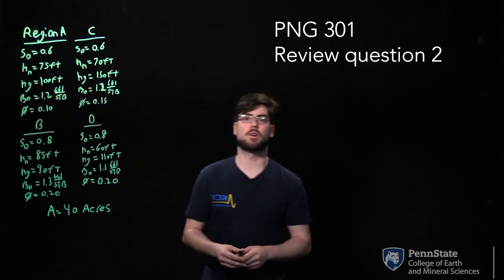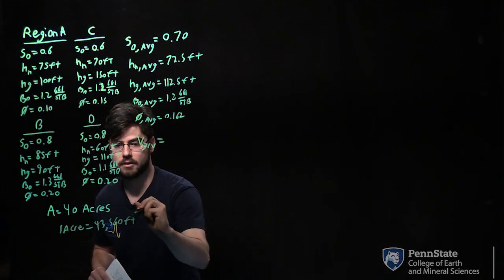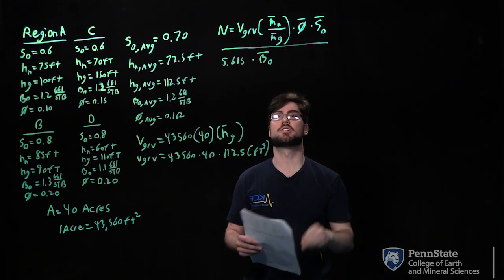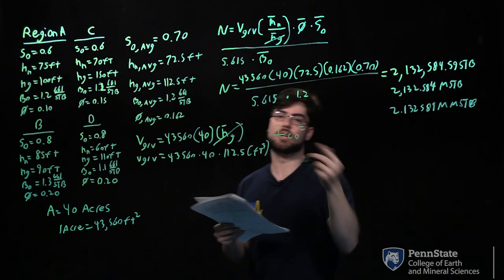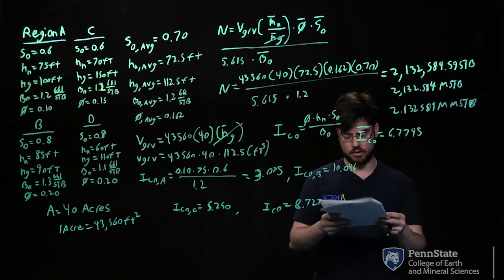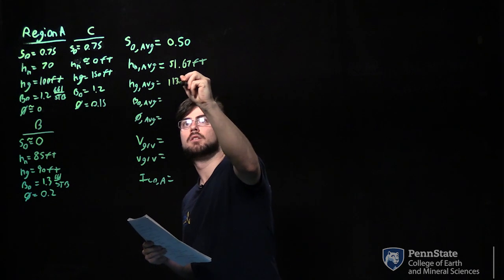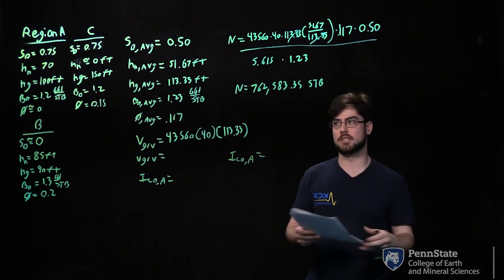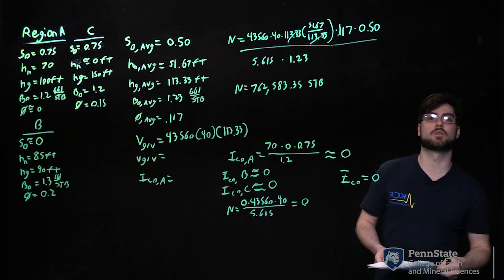Mid Term Review Question 2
PNG 301